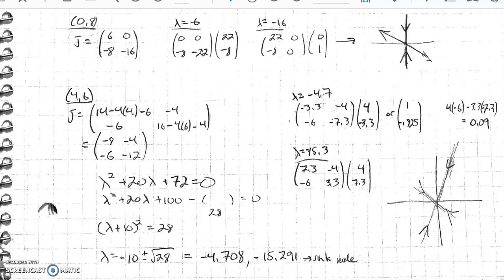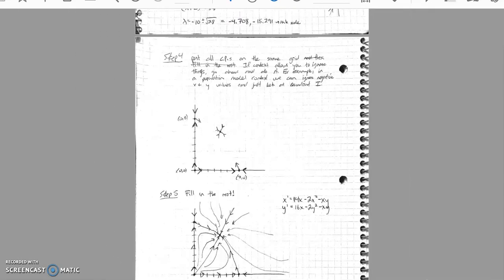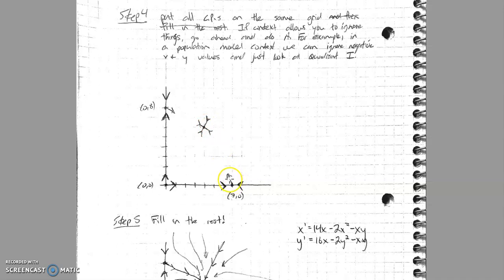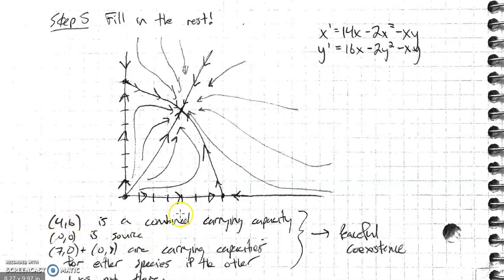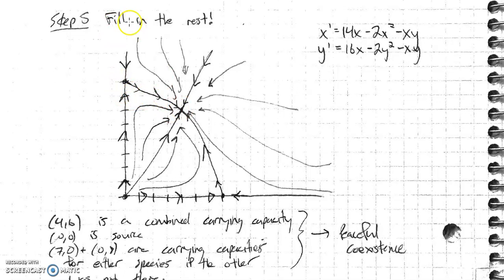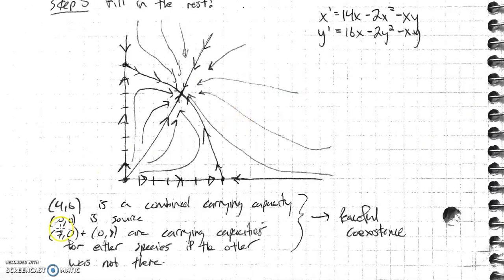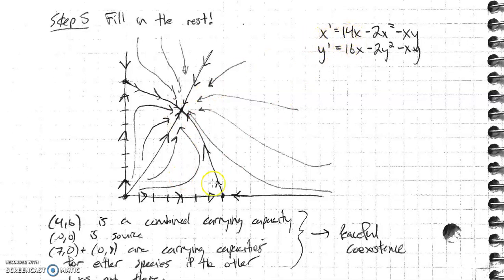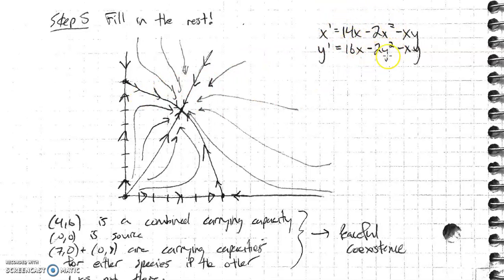Nonlinear Autonomous System Example Part 3